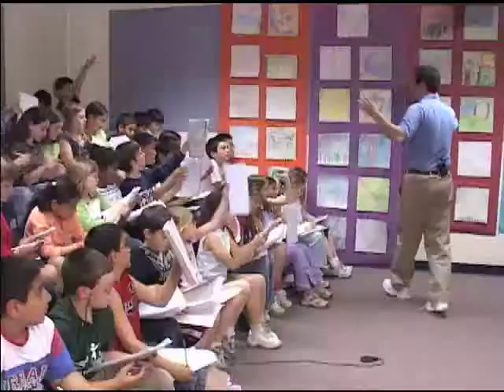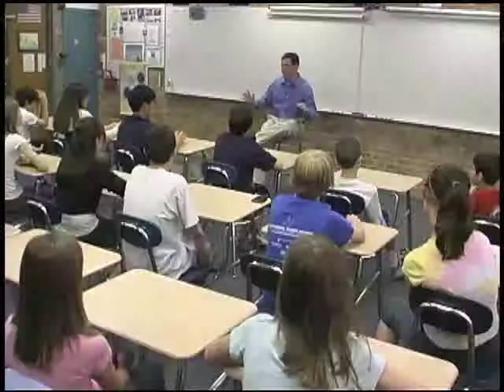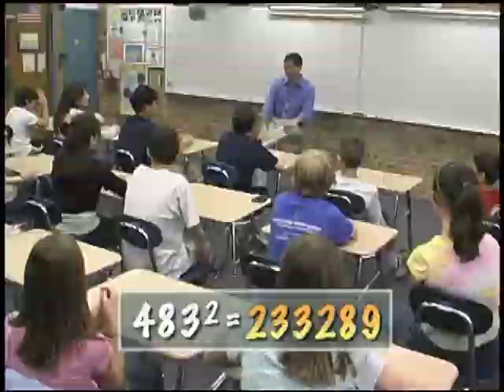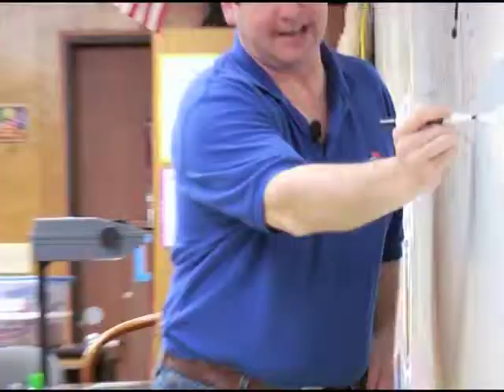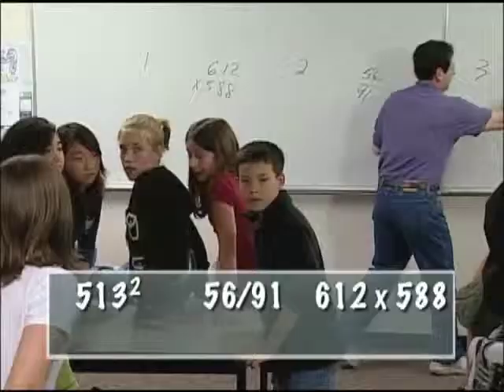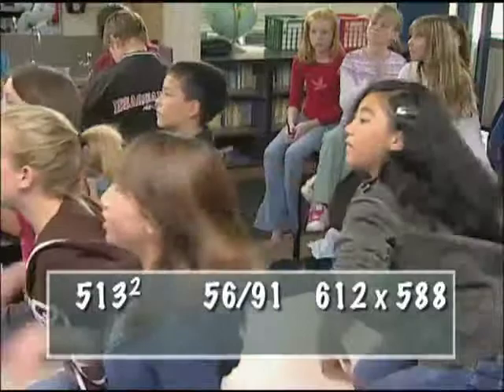Brainetics Webinar Sneak Preview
Brainetics teaches you to use your brain more efficiently to process and memorize information so you can do amazing things with math and memory!

With Brainetics, you're practicing tricks for doing math quickly and correctly in a way that becomes second nature. In time, you're rattling off answers to math problems you never thought possible -- all because you've practiced Brainetics techniques!

Brainetics is THE math and memory system for all ages. It teaches you quick and simple steps to unleash your brain's FULL potential!

Find out how Mike Byster's Brainetics system will help your mind work much more efficiently in a short amount of time.

More powerful giving Brainetics kids a huge advantage throughout their academic lives and beyond.

to register for a Webinar!